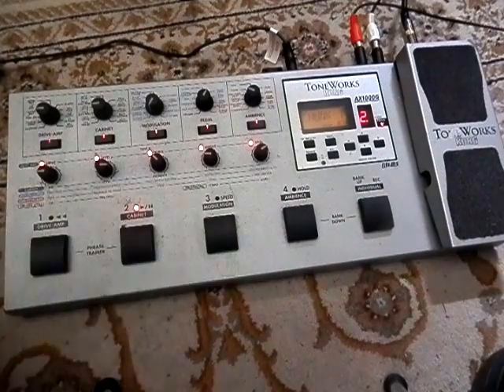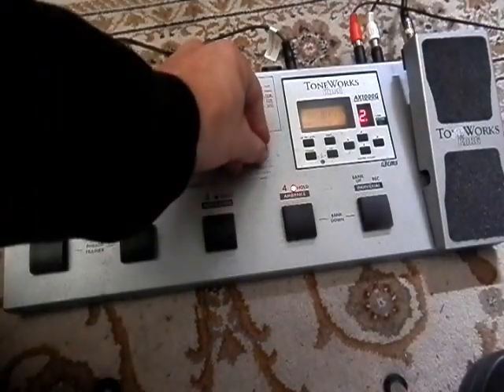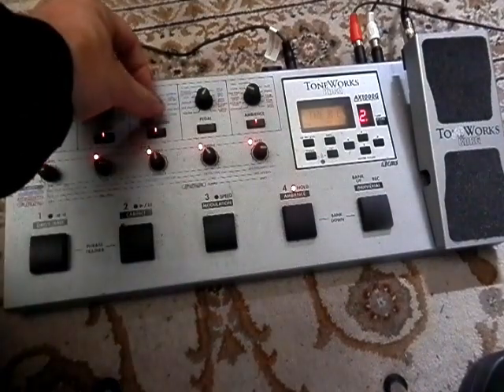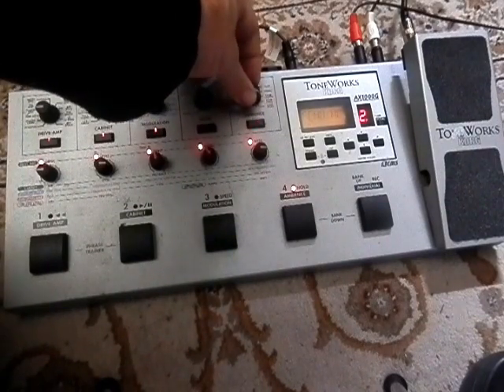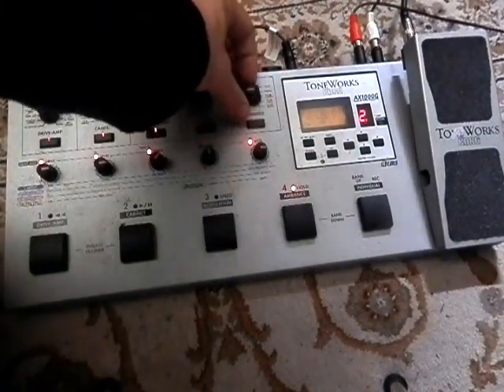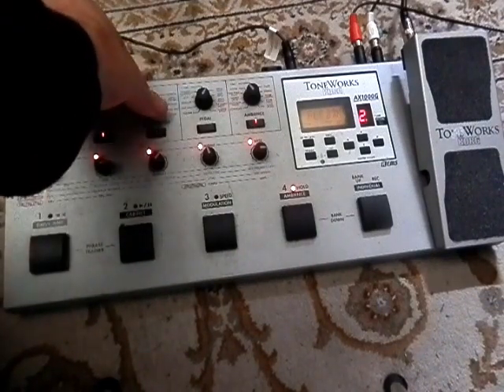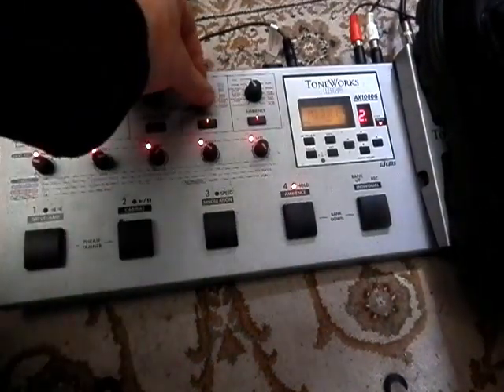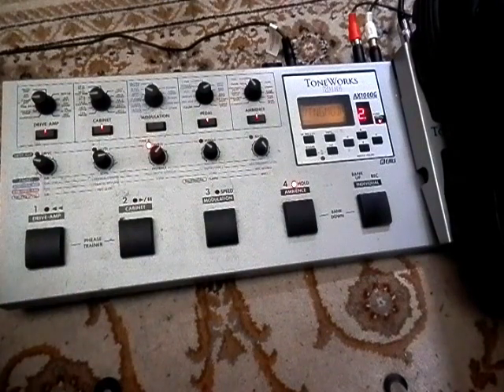Korg AX1000G demo including the mythical "Pigsnortion" effect!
Demo of the Korg AX1000G multi-effects unit. The distortions are weak with this one, but there are some great experimental patches, especially when linked to the expression pedal ...including the one I call "Pigsnortion".